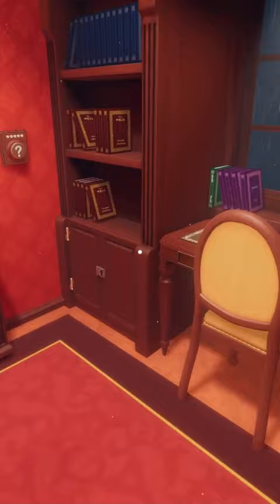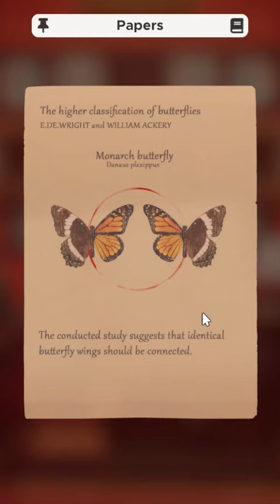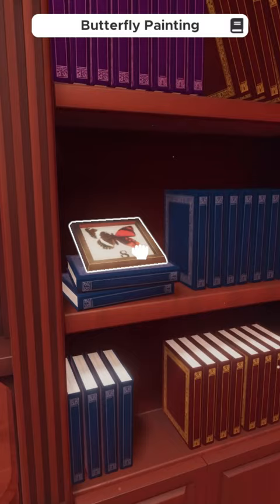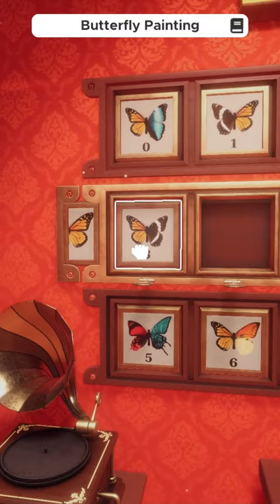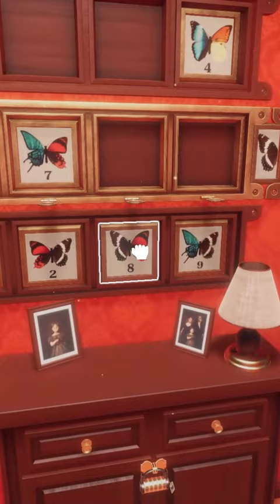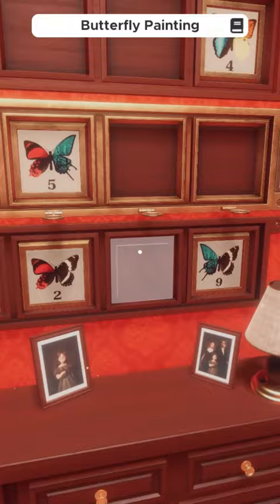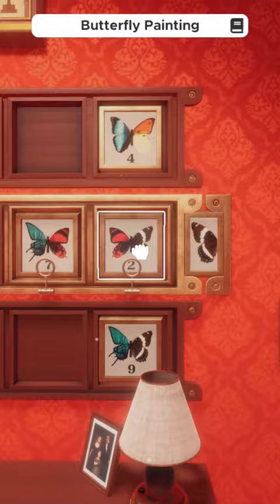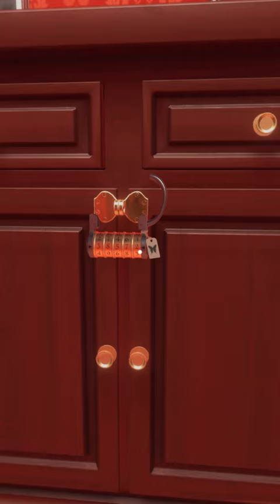SOLUTION: Butterfly Puzzle in "The Library" | Escape Simulator | Escape Room | Edgewood Mansion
Here's a quick gameplay walkthrough to show you how we solved one of the more complicated early puzzles in the "The Library" virtual escape room: The Butterfly Paintings.

The Library is part of the Edgewood Mansion series in Escape Simulator.  The Butterfly puzzle is one of the first puzzles that you're able to tackle in this room from the get-go without having to have any other puzzles solved, and a solution is required for it to proceed much further in the room.

After completing this puzzle, you're able to unlock a dresser that has many pieces that are required for other puzzles in the room.

To start this puzzle, it's advised to grab the instructions from the top drawer of the desk (however, if you're following this guide, this can be completely at your discretion!).  You'll also need to collect the two missing pieces from the puzzle: the "2" piece at the front of the room, and the "8" piece from the back of the room - the final solution requires both of these and cannot be skipped!

Starting from left to right, the first painting we'll want to place is "3" - the monarch wing on the left and the black & white wing on the right.  We need to pay close attention to make sure that the left wing of the pieces we place match the right wing of the piece that comes before.  After following these instructions, we'll receive a final combination of "38572" for the lock combination on the drawers below.